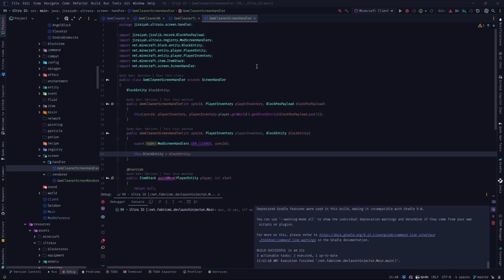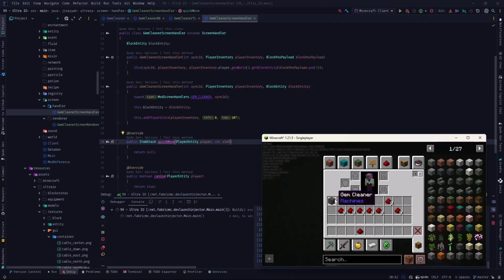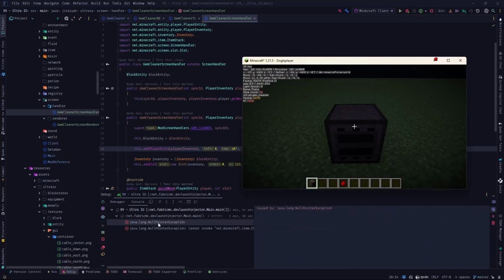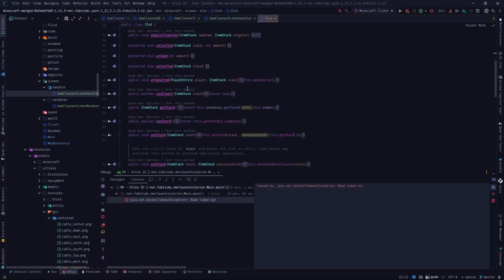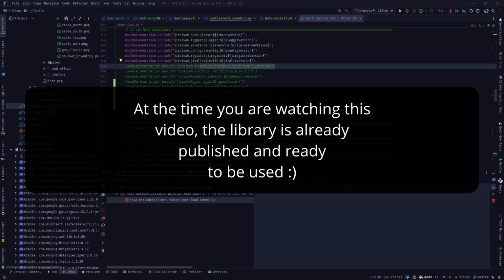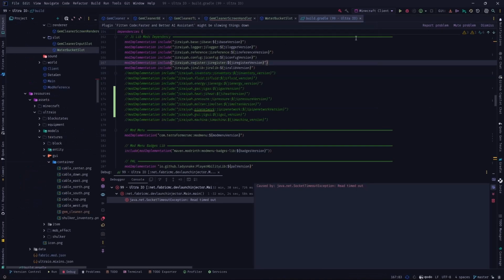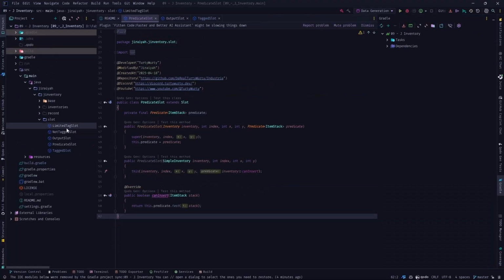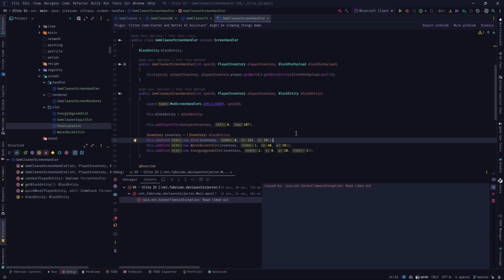Understanding Slots - Fabric Modding Minecraft | #80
**Mastering Minecraft 1.21.5 Modding: Understanding Slots in Fabric API's Inventory System**

🎮 In this video, we’ll learn about slots. How to add them to the system. How to draw them in the GUI. How to address them based on our inventory in the block entity.

## What You’ll Learn:
- What is a slot
- Where to add the slot
- Draw slot in the Inventory
- Address the block entity's slots from GUI

Happy modding! 🚀